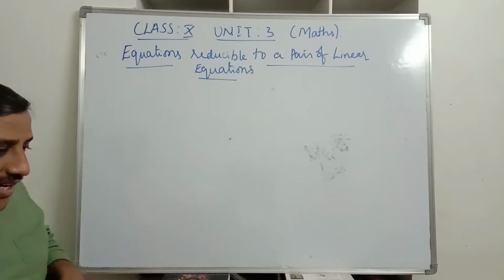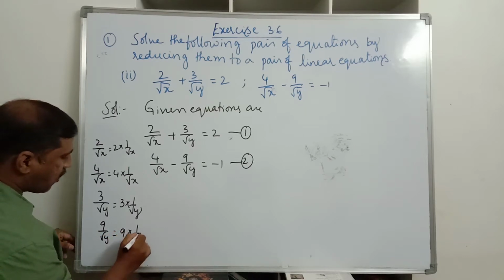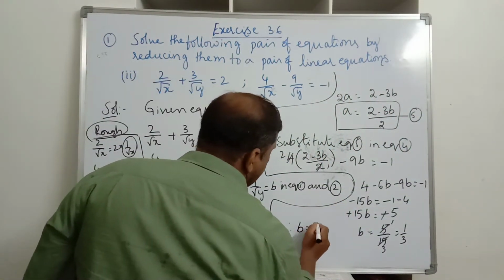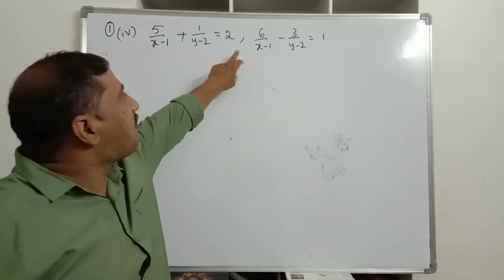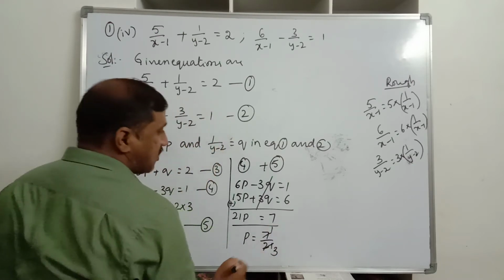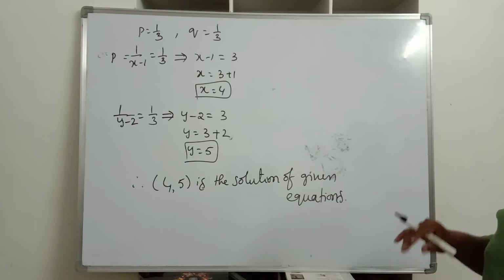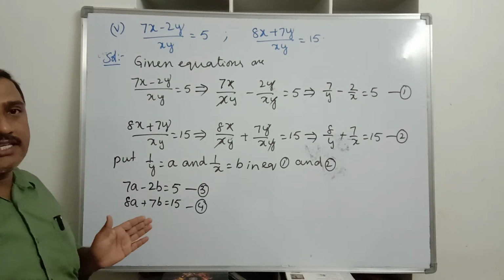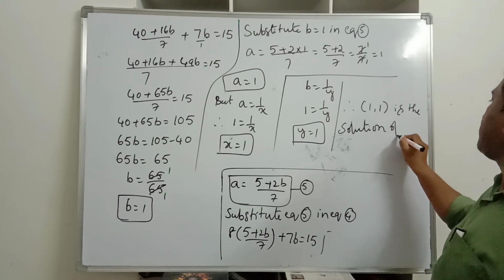Class 10 Maths Ch 3 Pair of Linear Equations in Two Variables Part 6